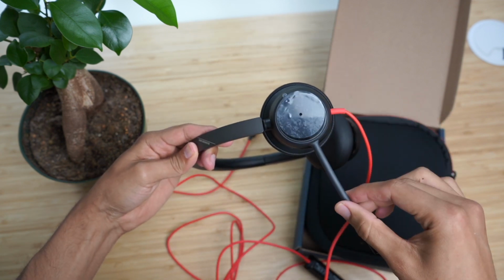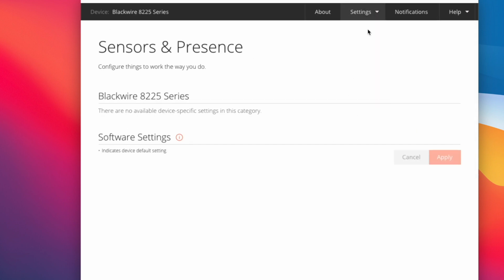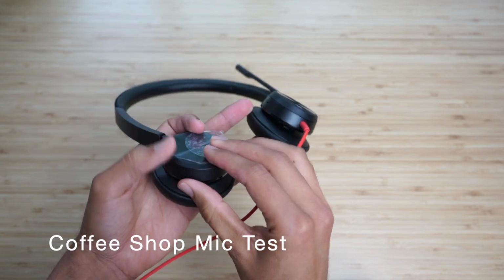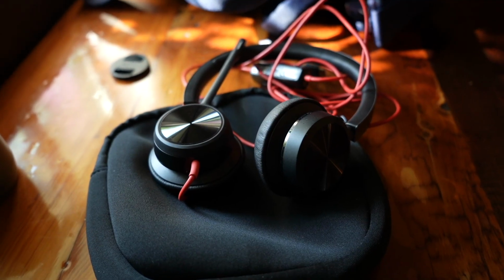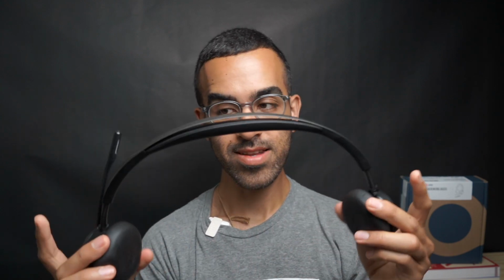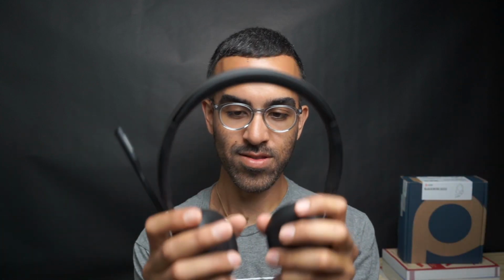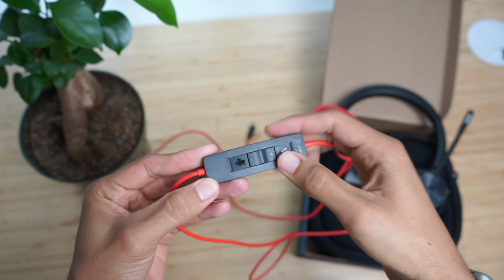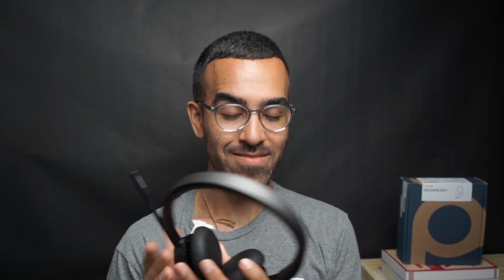Watch For This Before Buying the Poly Blackwire 8225 (Headset Review)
The Poly Blackwire 8225 seems to be a headset liked by a lot of people but what's missing?

You can get the Poly Blackwire 8225

Camera Gear I Use:
Sony A7C
SD Card

I did purchase this. I'm not cool enough for Poly... yet.